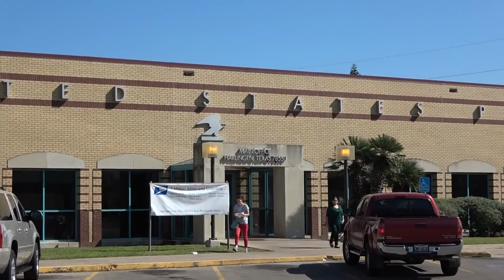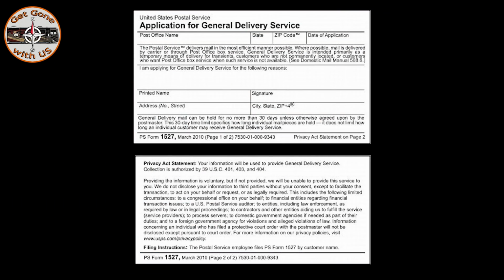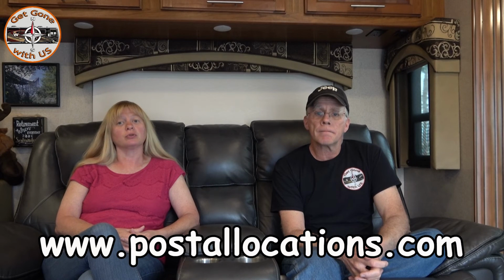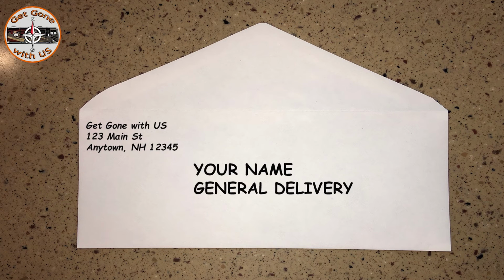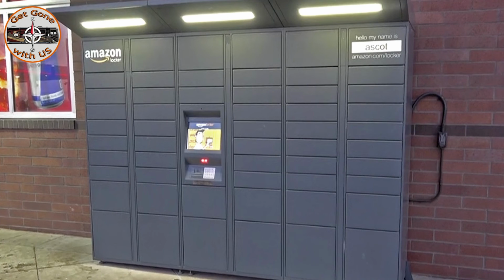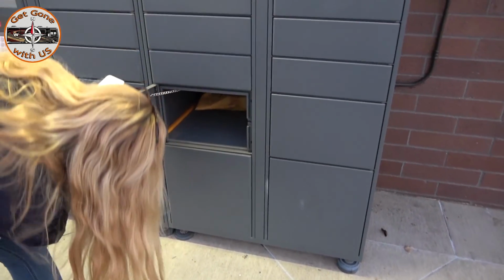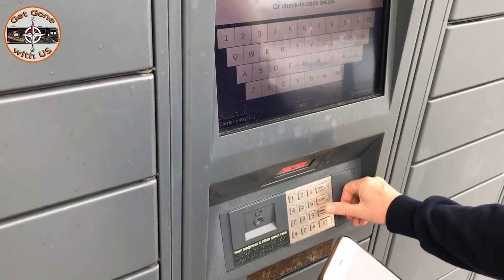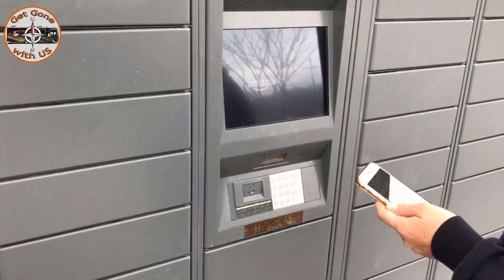How to get Mail while Traveling - Post Office General Delivery and Amazon Lockers.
How to get Mail while Traveling is not as hard as you might think it is. How to use Post Office General Delivery and Amazon Lockers and Counters are easy to use and convenient too. How do you get mail on the road if the campground won't accept it. The Post Office offers General Delivery and it is free to  use.  There are limitations and we try to explain what they are in the video.  There are options to getting Amazon packages too.  They are called Amazon Lockers and Amazon counter.  We explain how to use them in the video also.
T-SHIRT Link to GetGonewithUS OFFICIAL GEAR...

We thank you your support and appreciate you stopping by!